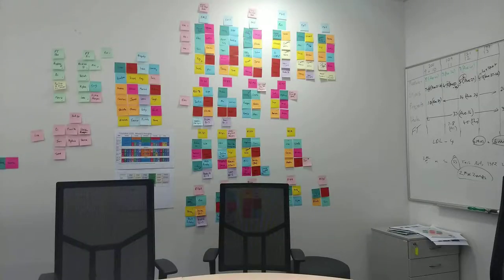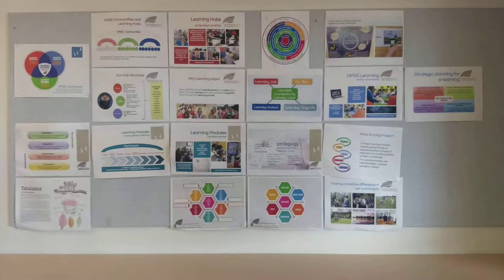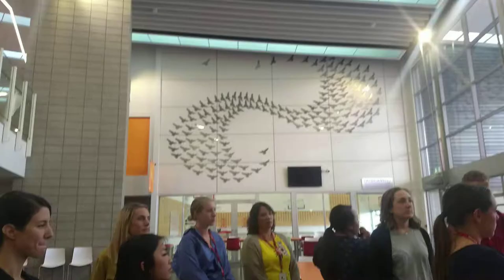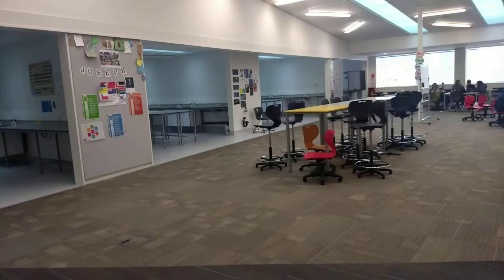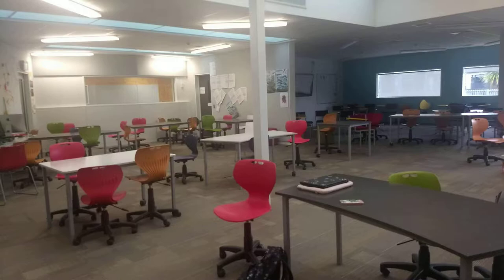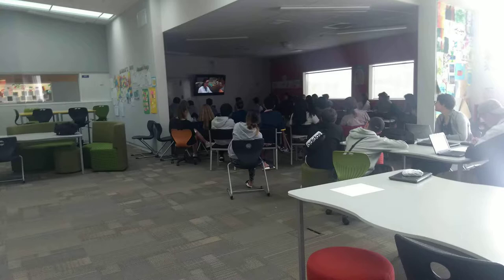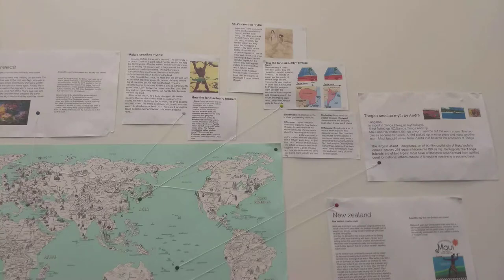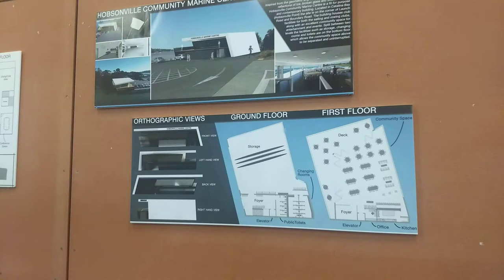Term Four: Week Six - School Visit: Hobsonville Point Secondary School